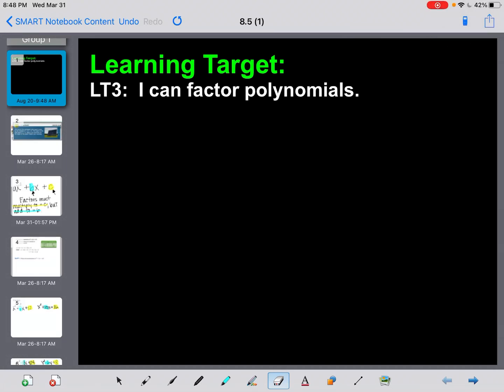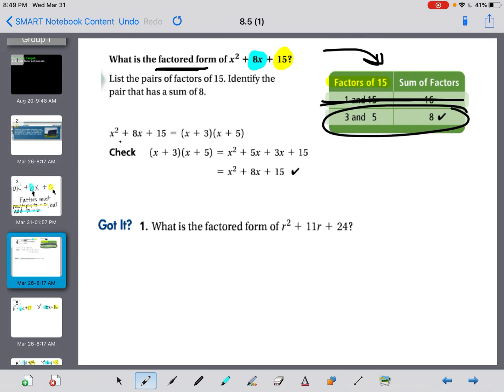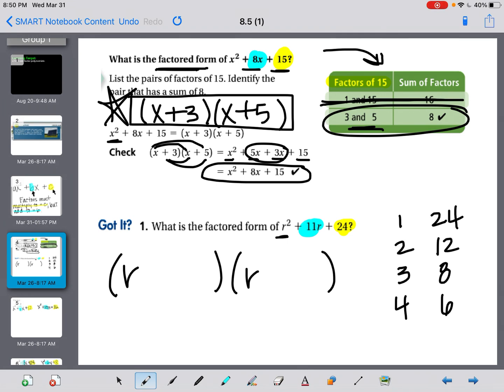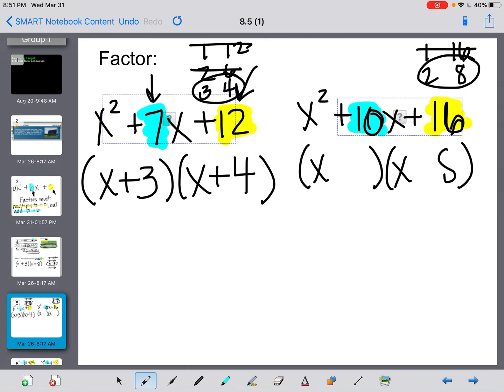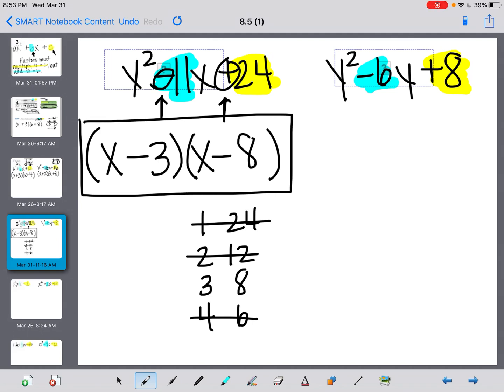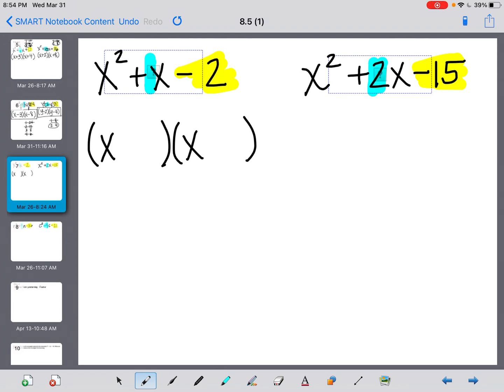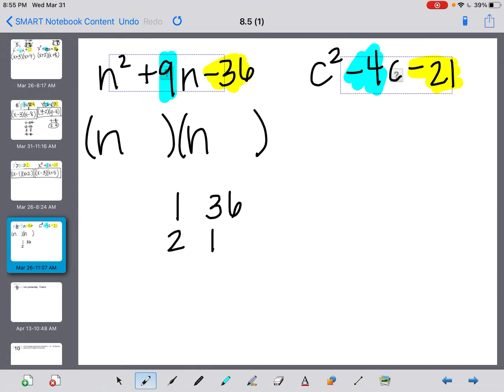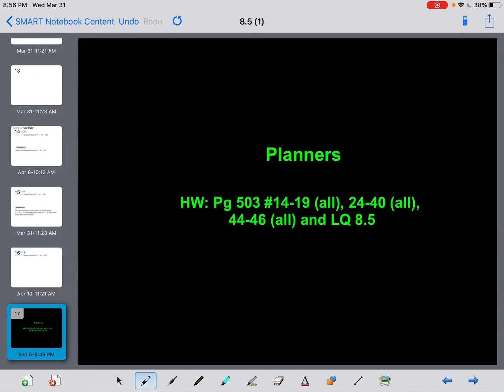8.5 Factoring x^2+bx+c (part 1)